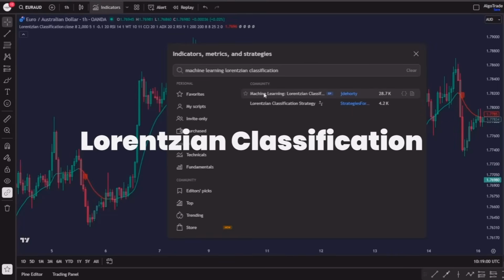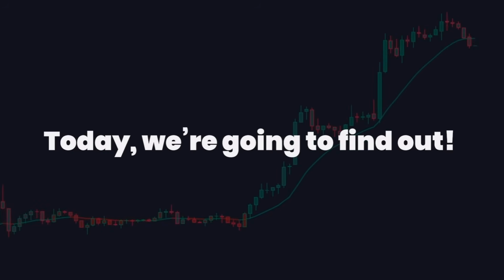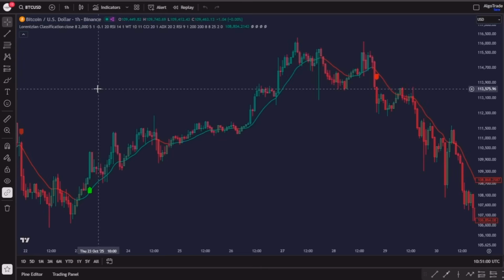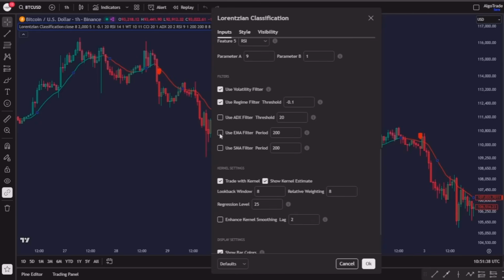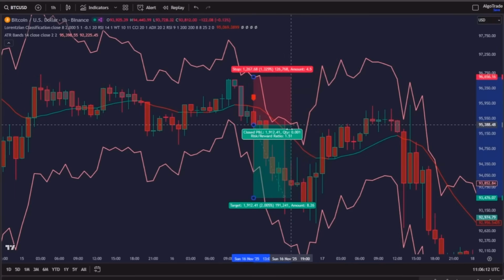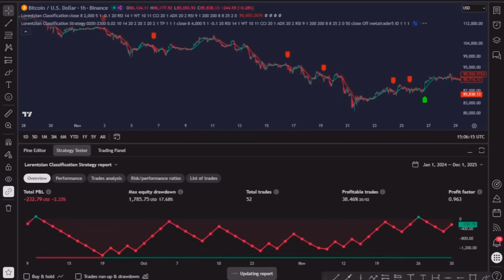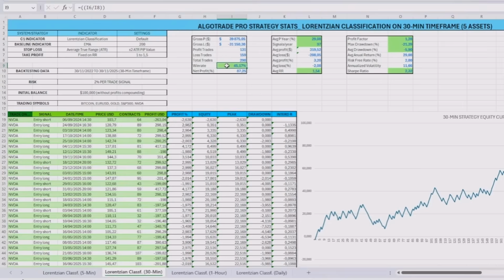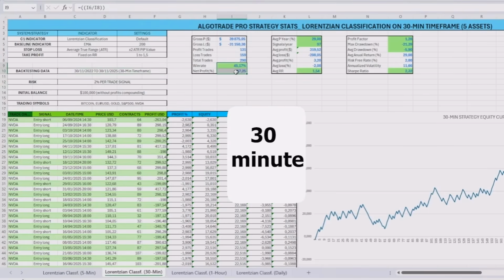This “AI” TradingView Indicator Was Tested on 2,000+ Trades (Real Results)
The Lorentzian Classification is one of the most boosted TradingView indicators ever — but does it actually work in real trading?

In this video, I build a full trading bot using its machine-learning signals and test it across 2,000+ trades, 5 markets, and 4 timeframes.

⏱ *CHAPTERS:*
00:00 – Intro
01:08 – Lorentzian Classification
02:15 – Settings
03:21 – Risk Management
03:52 – Trading Bot
05:17 – Test Results
06:43 – Ranking Table
07:02 – Free Strategy Script!

Artist: Marcus P.
Artist: : Theatre Of Delays
Free Music Without Copyright (Safe)
Background Music for Videos (Free)
Free Background Music for Videos
Free To Use Music for Videos